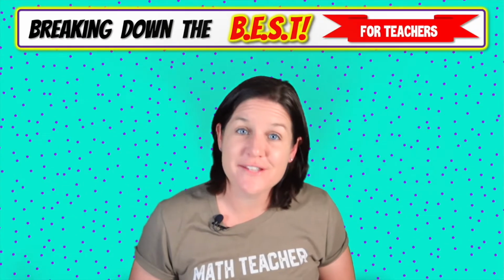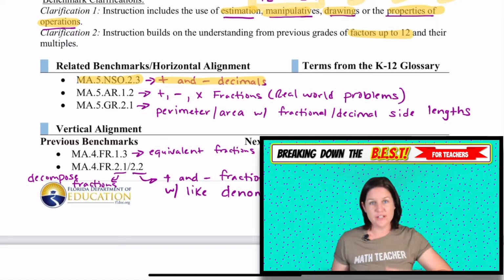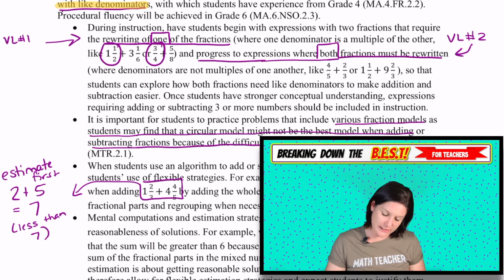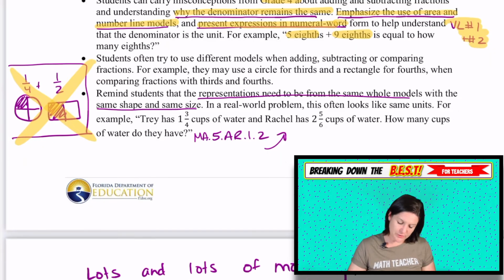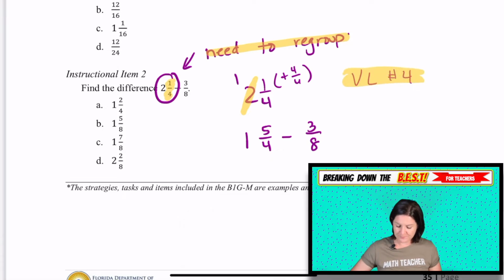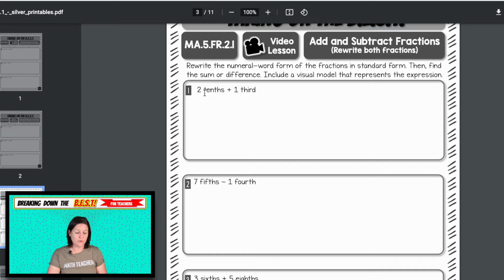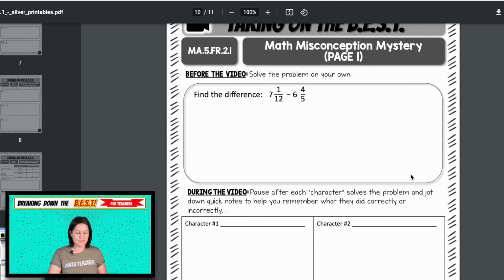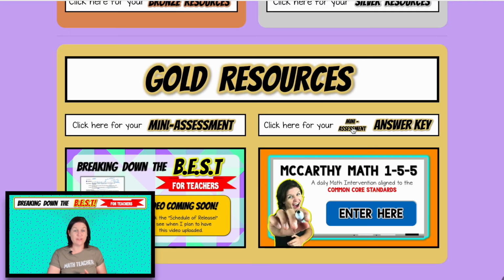MA.5.FR.2.1 - Breaking Down the B.E.S.T Standards for Math [FOR TEACHERS]